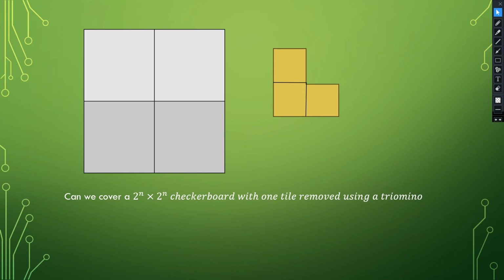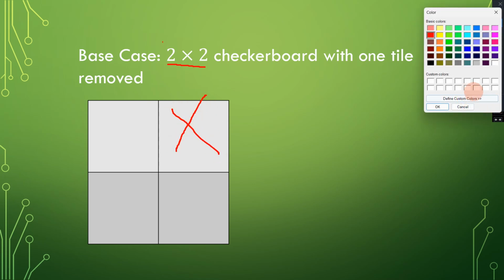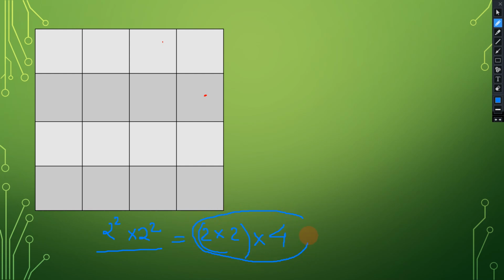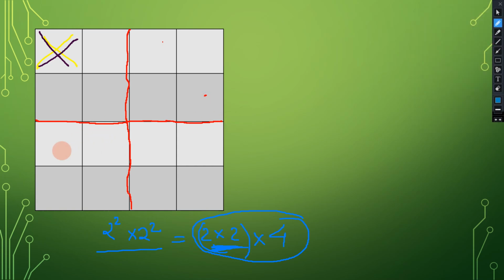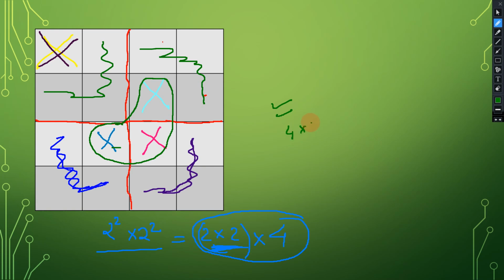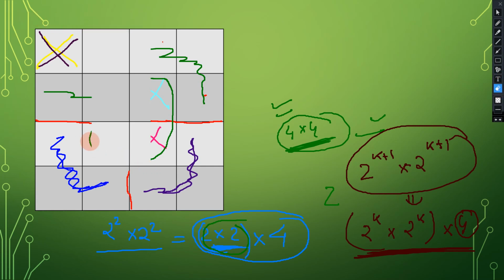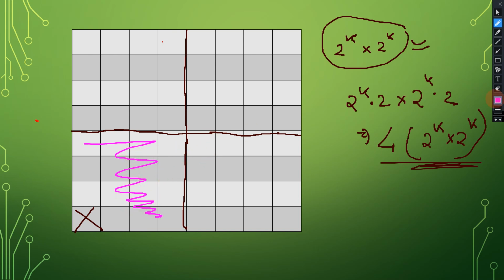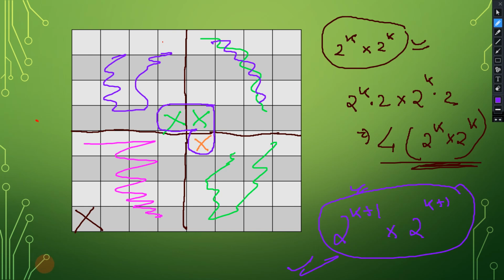intutive mathematical induction checkerboard triomino example